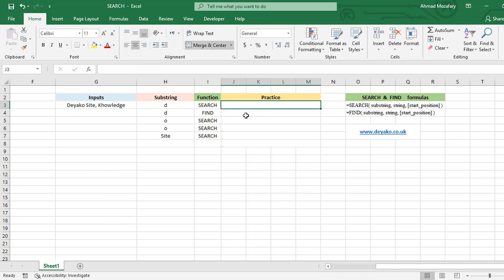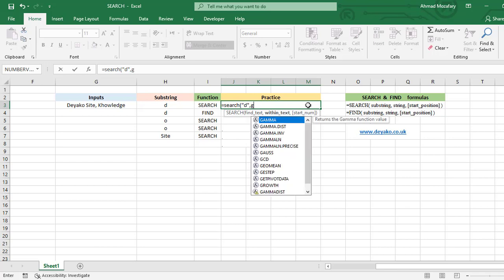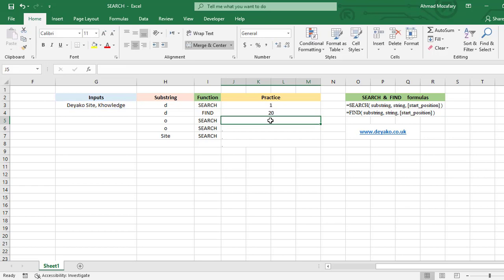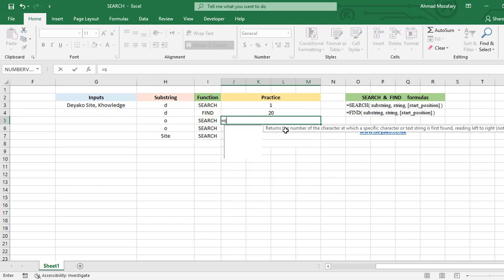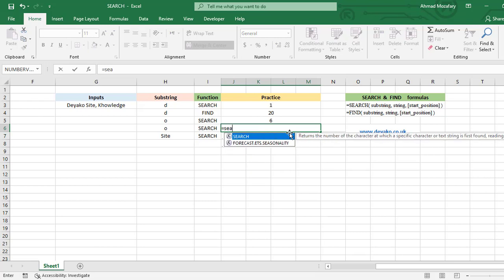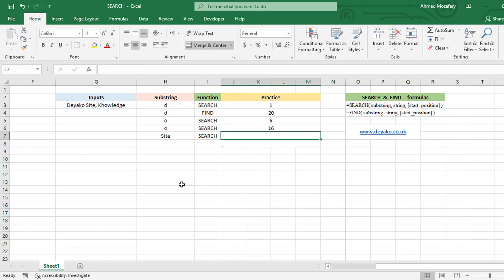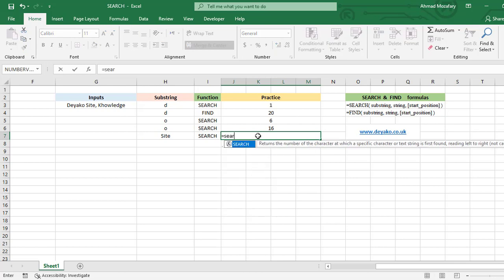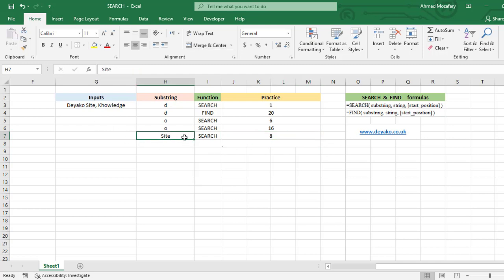SEARCH , FIND Function in Excel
The Microsoft Excel SEARCH and FIND functions returns the location of a substring in a string. The only difference between these two functions is that FIND is case-sensitive, but SEARCH is NOT. SEARCH and FIND functions are built-in functions in Excel that are categorized as String/Text Functions.
In this video we describe these functions in details and explain the difference between them with examples.